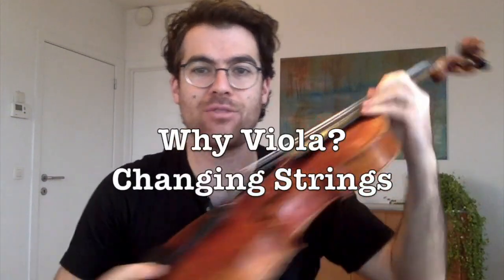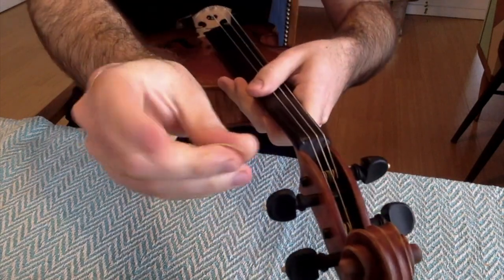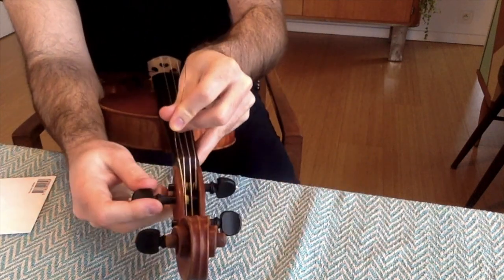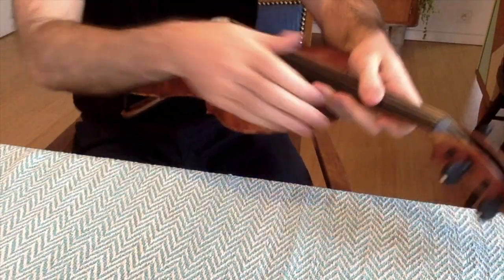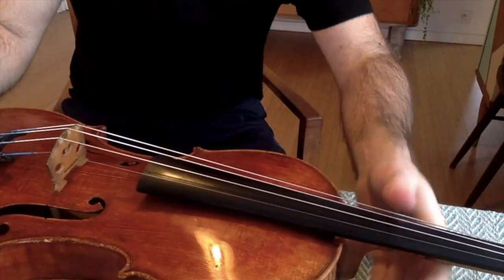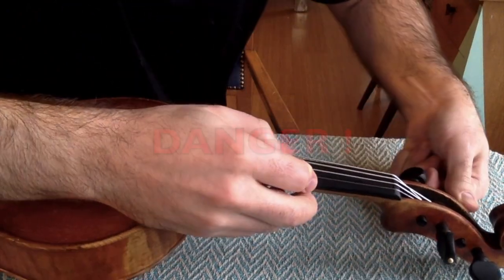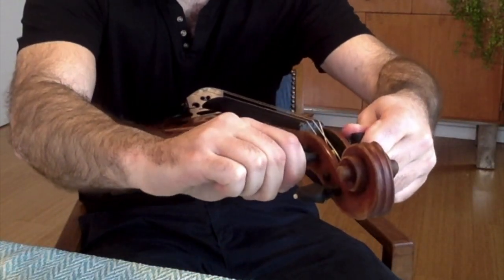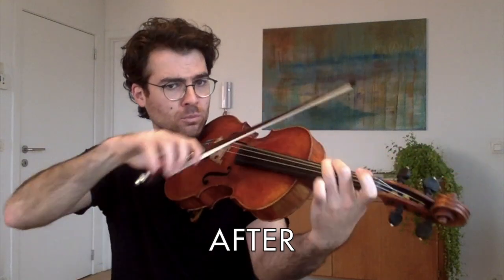Why Viola? Episode 3 | Changing Strings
In this episode of WHY VIOLA, I explain how you can quickly, safely and efficiently change your strings.

I use Jargar Superior strings on my viola. I find them to be, strong, warm and versatile.

Marc Sabbah is a proud ambassador of Jargar Strings.